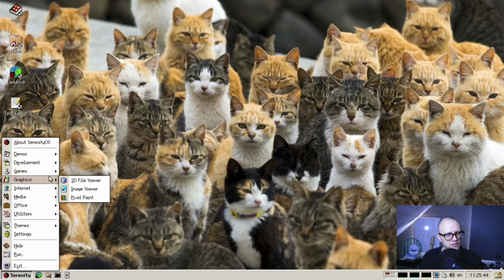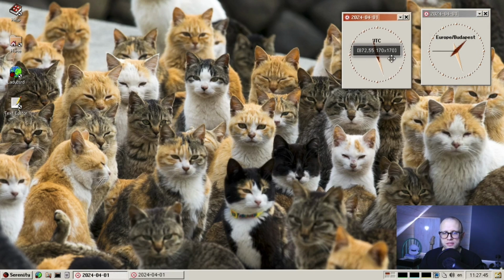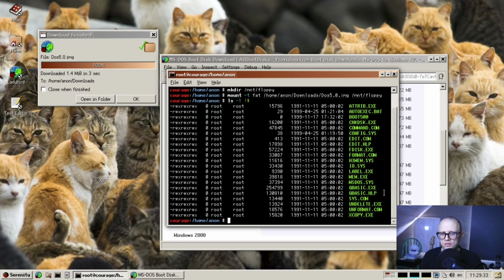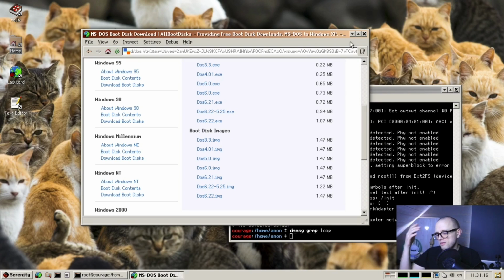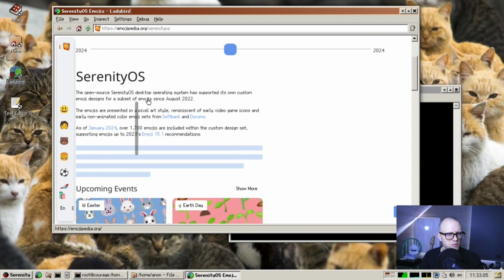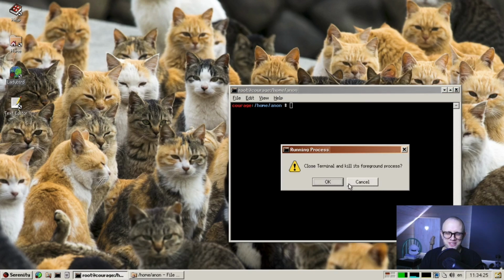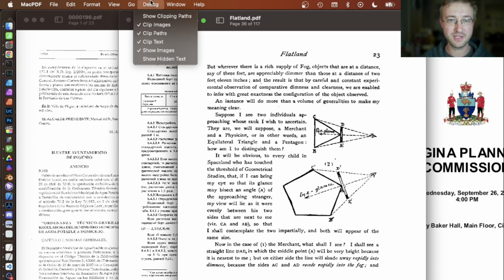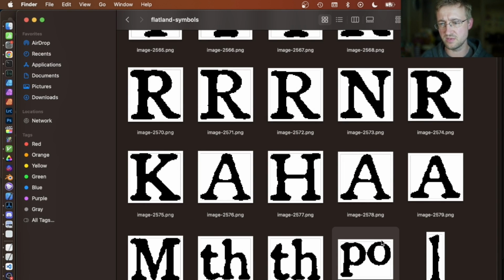SerenityOS update (March 2024)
Thank you Nico for guesting today!